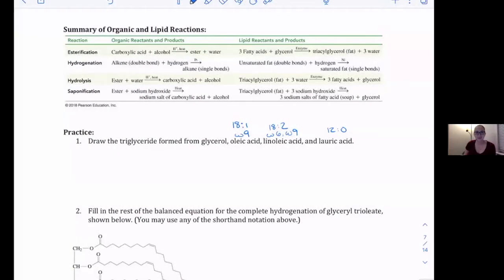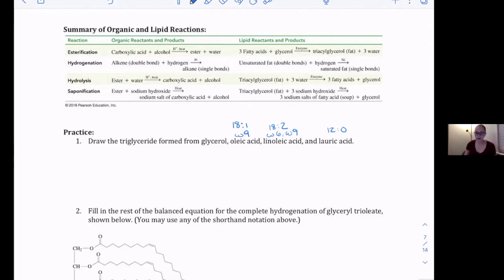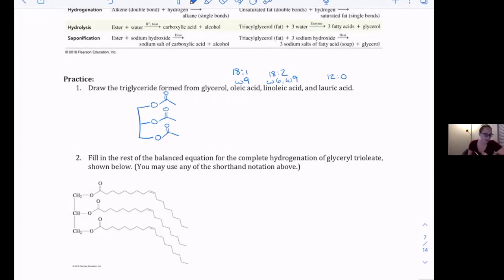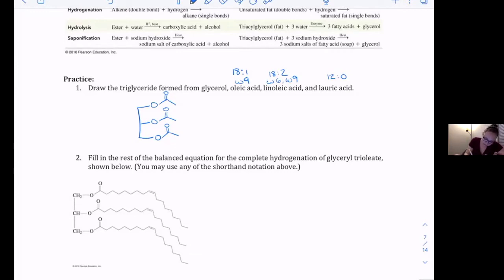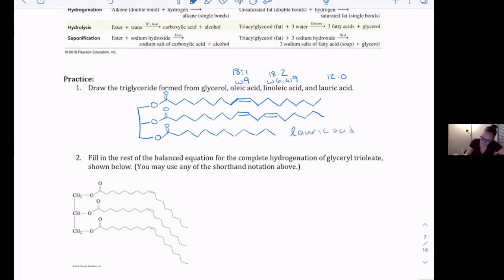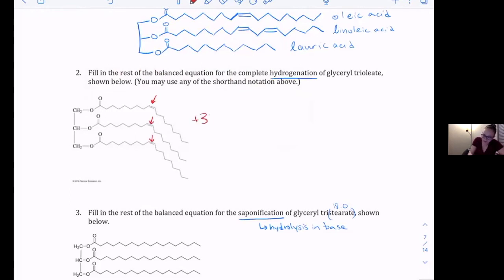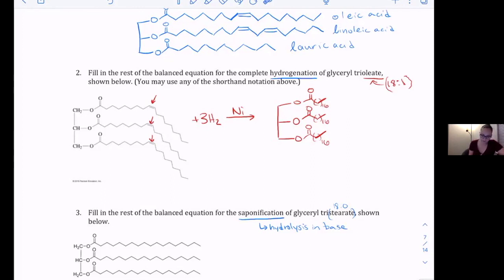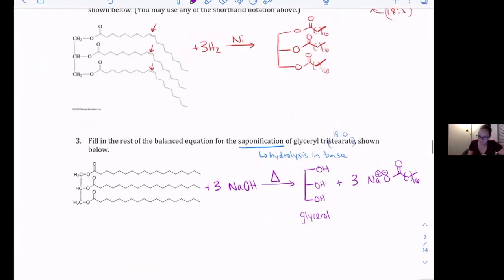C102-Triglycerides Reaction Practice